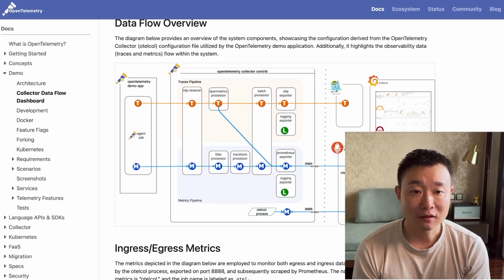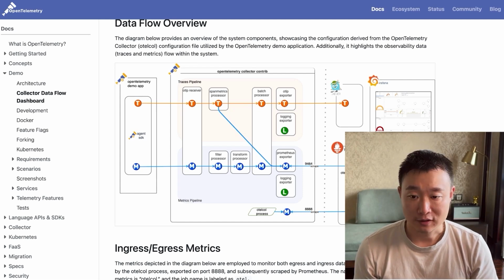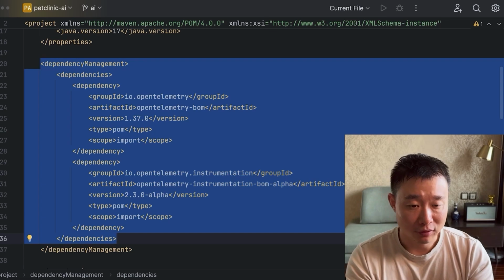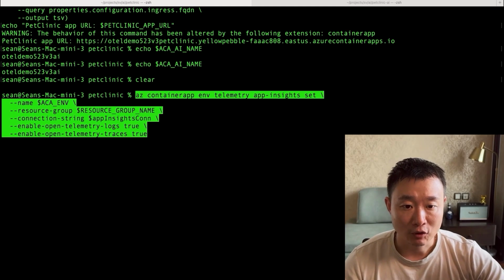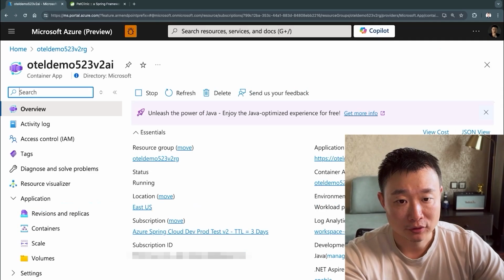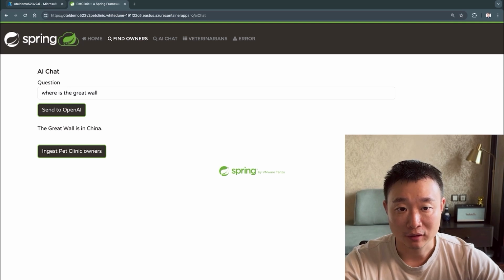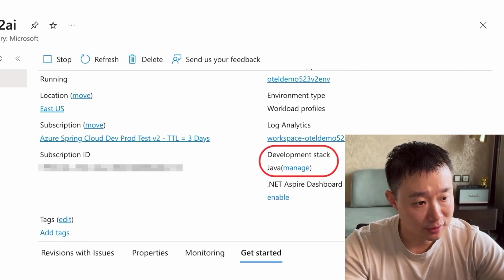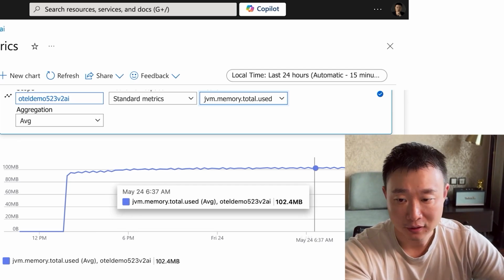Episode 4: Observability Part 1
Use built-in Java metrics in Azure Container Apps and Opentelemetry to instrument metrics and traces to AppInsights.

Visit the Azure Container Apps GitHub page to ask questions and give feedback